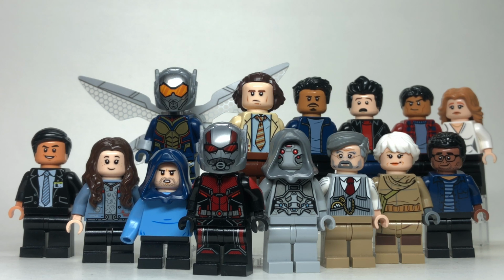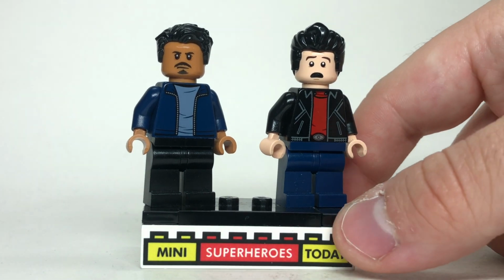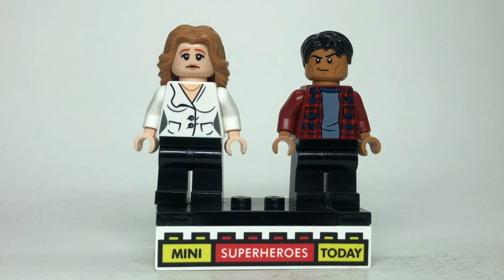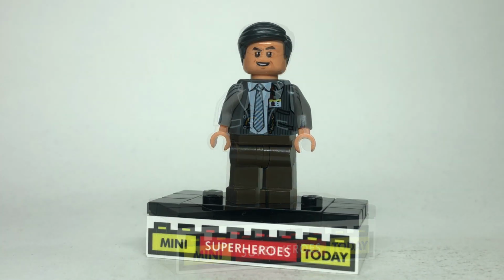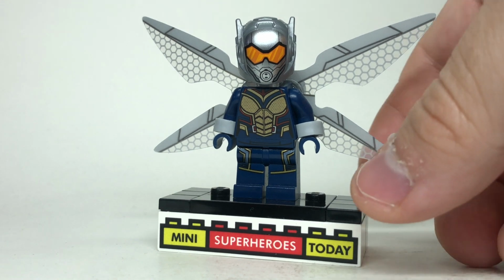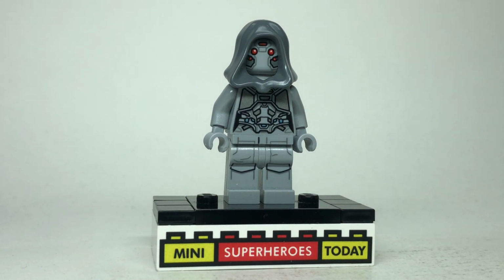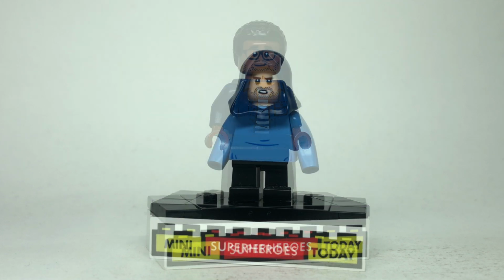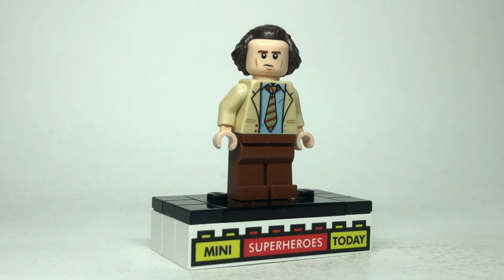LEGO ANT-MAN AND THE WASP Custom Minifigure Showcase (Road to AVENGERS Doomsday Updated Customs)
In this video, we'll be making purist LEGO custom minifigures from Ant-Man and the Wasp, including Ant-Man, Wasp, Hank Pym, Janet Van Dyne, Ghost, Bill Foster, and MORE!!

This is a part of the Road to Avengers Doomsday series, where I'll be making custom LEGO minifigures from every MCU movie in order leading up to the next big Avengers Film!